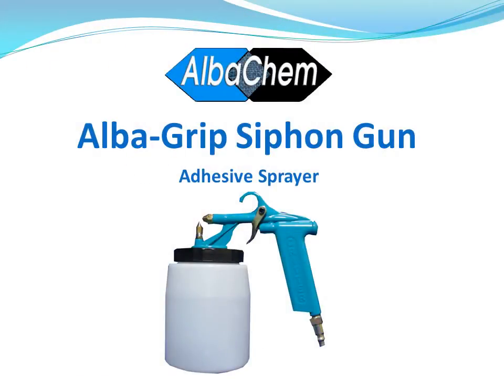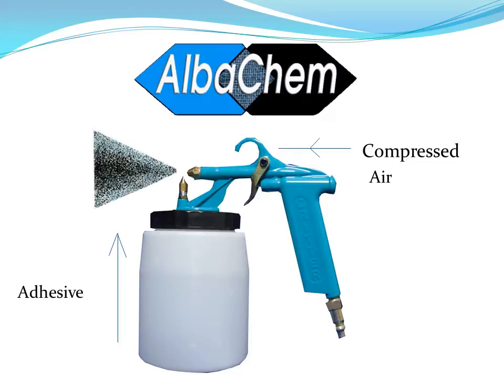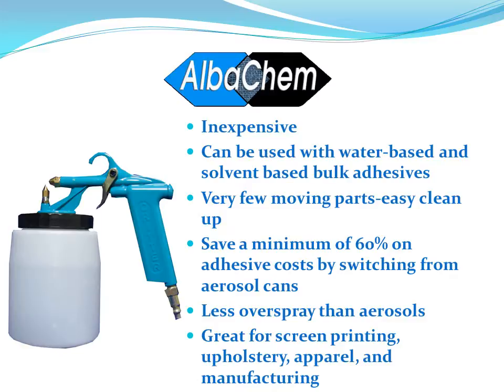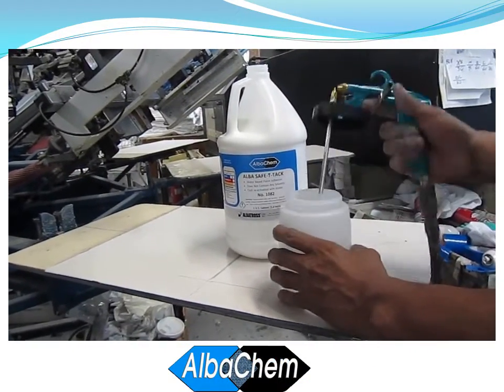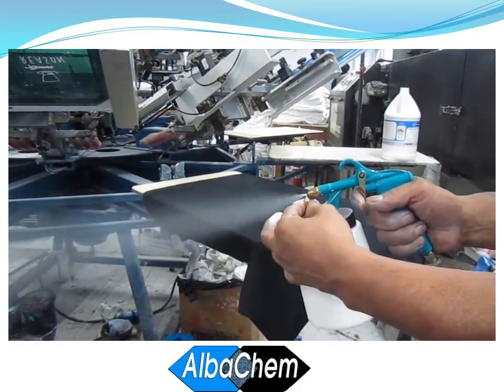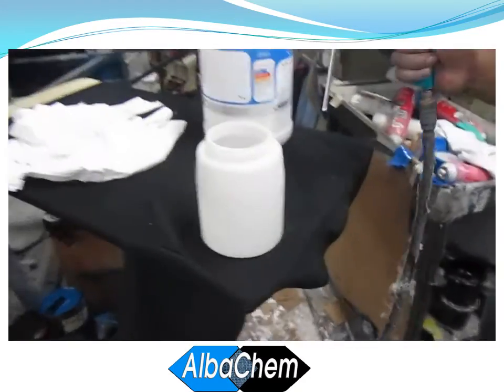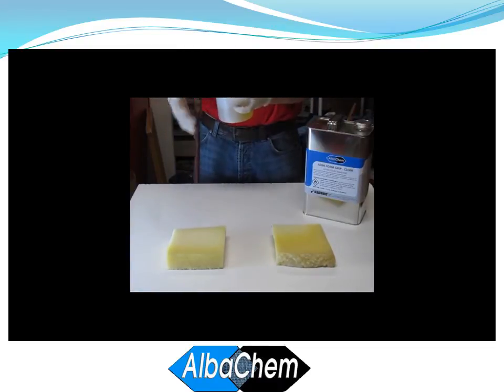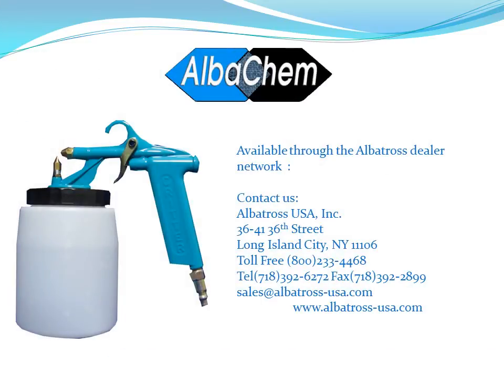AlbaGrip Sprayer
Description and Demonstration video of the Alba-Grip Siphon Adhesive Spray Gun.  Video shows how the gun functions, details its benefits, and shows the unit in a screen print and upholstery operation.